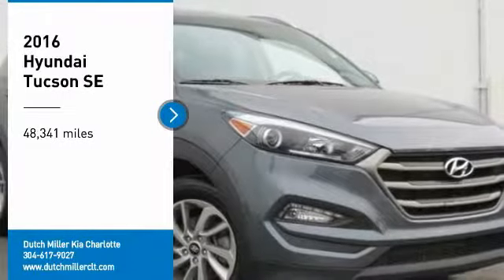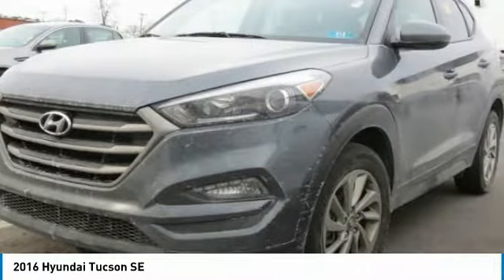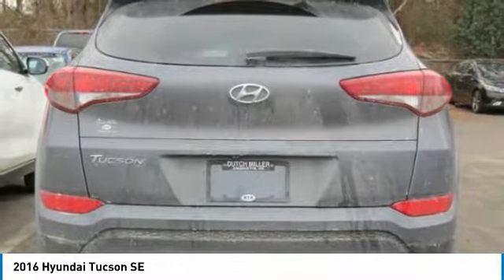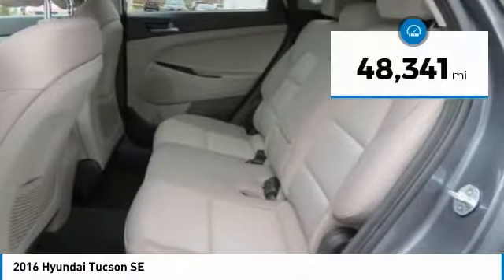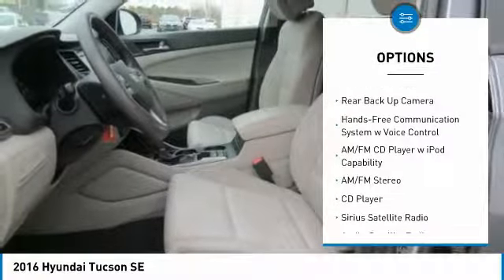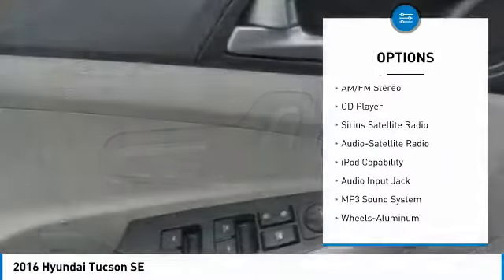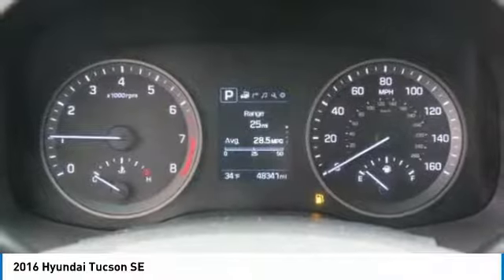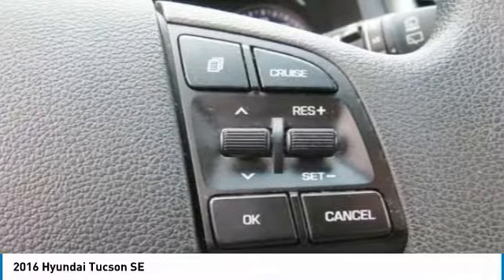2016 Hyundai Tucson Charlotte NC K170104C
2016 Hyundai Tucson SE

7725 South Blvd.

Don't miss this 2016 Hyundai. Make a great choice today with this must-have suv. Learn more about this suv by contacting the dealership today and own it today.